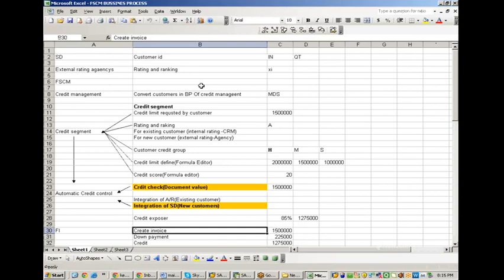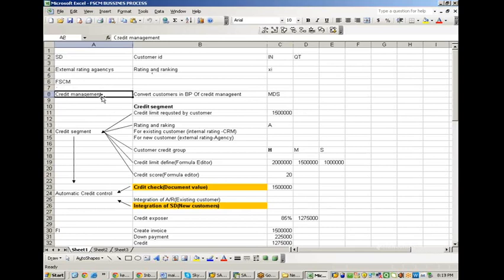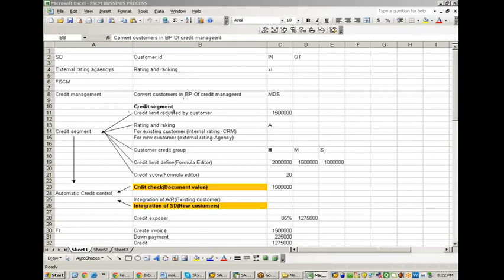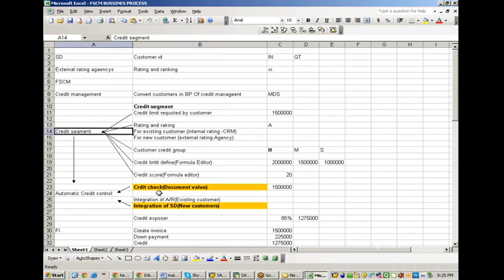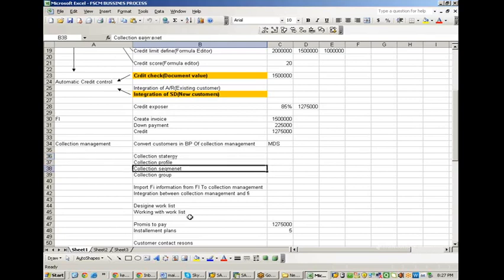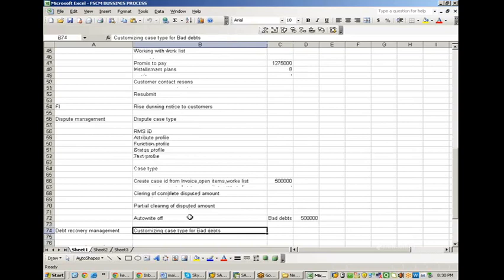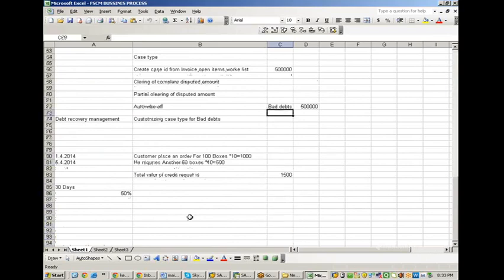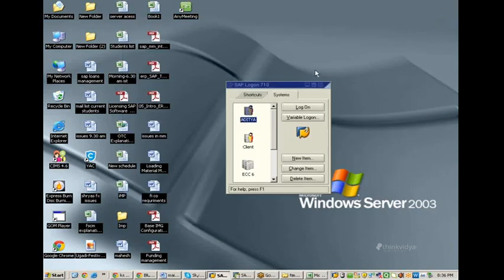Tutor in Kukatpally, Hyderabad for SAP - Aditya Challa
SAP Certified Functional Consultant specializing in SAP Financials area since 2000.  Having consulted on a large variety of implementation projects at client sites including Germany, Switzerland, Belgium, Thailand, Saudi Arabia, Spain and United States,India. Technical expertise lies primarily in the area of SAP Corporate Finance Management, FSCM, Transaction Manager, Debt Management and Cash Management. Received extensive training in the area of FI/CO from SAP (United Kingdom) and US. Master Of Finance (MS.Finance) ,CFA-U.S,Financial Engeneering and Risk Management (IICM) specializing in Accounting, Taxation and Economics,Risk Management as well as professional background that includes over 4 years hands-on experience in Financial Services, Capital markets, Stock Market operations, Investments, Banking and Hire Purchase & Leasing(UTI-Financial services).